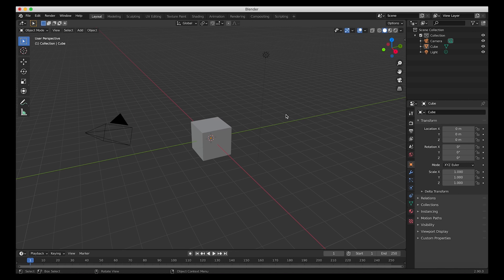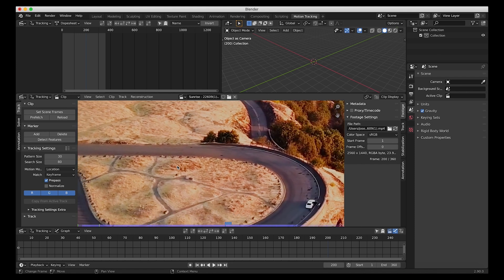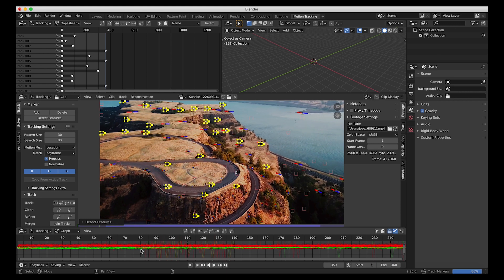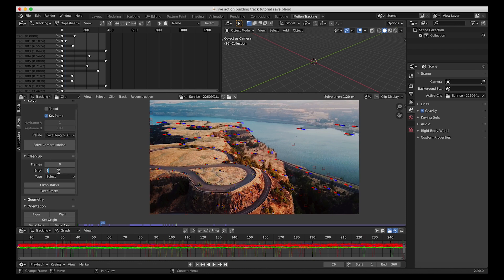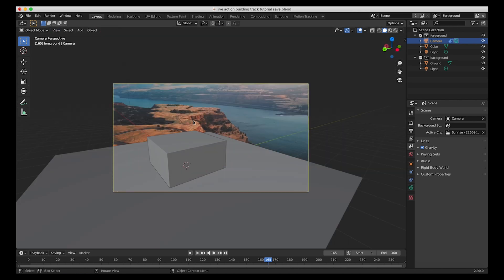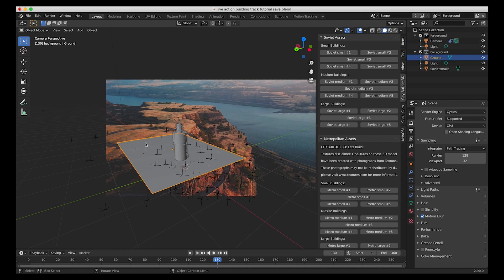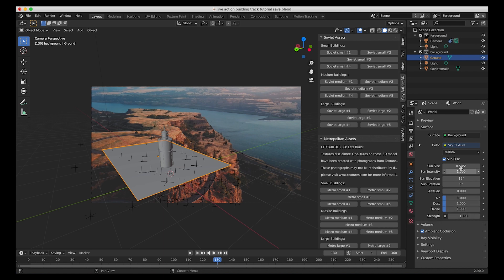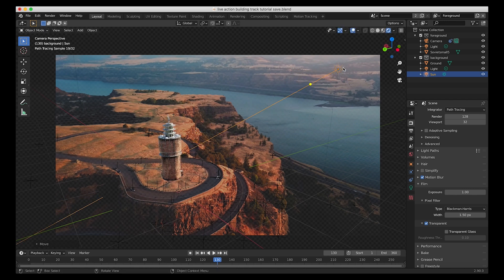Blender tracking tutorial: Add 3d buildings to Live action Footage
In this video I show how to 3d track your live action footage in Blender and then recreate the lighting in Blender so that  you can add cgi to over your footage in compositing! Part two in After Effects coming soon! Let us know what you would like to see next!

Create custom cities in Blender 3d with over 55 professional 3d assets packed into a single user friendly add-on! Designed by 3d artists in Hollywood, the CityBuilder add-on and 3d asset database allows you to add over 55 various 3d modeled and textured building assets to your 3d scene with the click of a button! Enhance your 3d art and visual effects work using these professional assets packed into a great add-on with ease.The CityBuilder 3d add-on and asset database includes four differently themed kits for your 3d art and visual effects. With 15 3d assets in each kit there are great options of buildings to choose from. Choose between Metropolitan, Derelict Future, and Cyberpunk Clean Future cityscape assets to enhancing your world. Built for an established platform! Blender 3D!The CityBuilder add-on and 3d asset database is designed to be integrated with the powerful and tested software Blender 3d! Materials are optimized to work with the realistic Cycles rendering engine but are also compatible with Eevee realtime rendering!Performance Note: Citybuilder contains detailed 3d models and materials. Because of this the performance of your computer while using multiple 3d assets can vary. For your reference all of the projects in our promotional trailer were created on a 2017 Macbook Pro with 16gb RAM and an Intel HD Graphics 630 1536 MB graphics card.